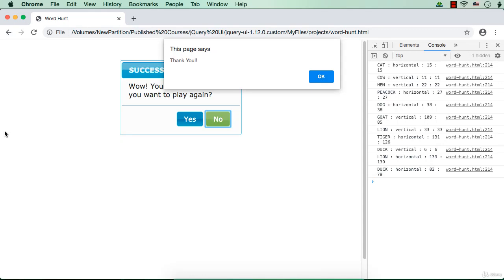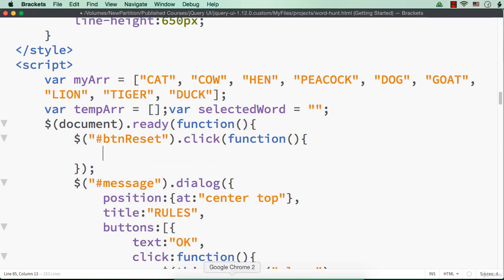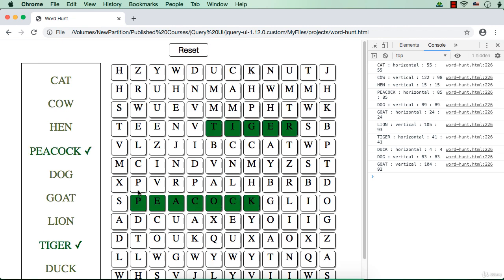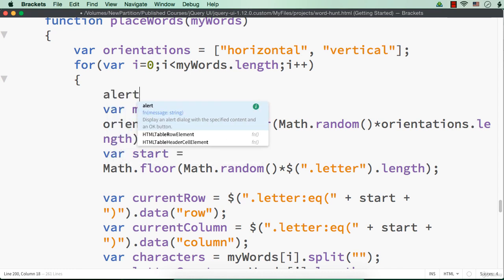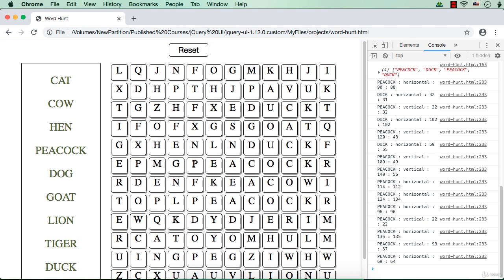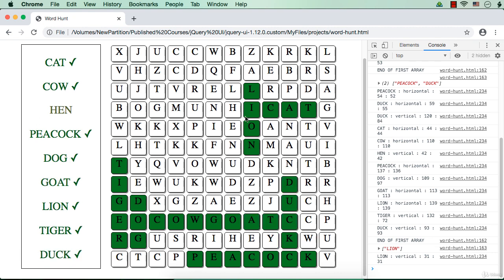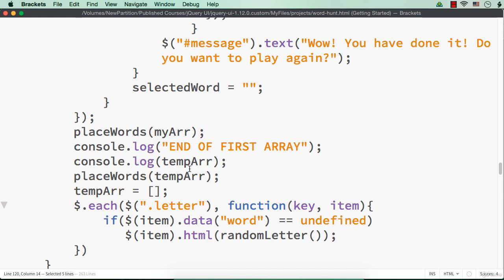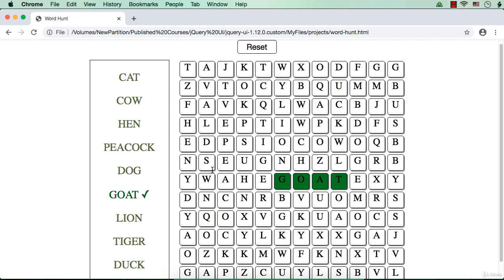jQueryUI Mini-Project 42 - Word Hunt Part 13